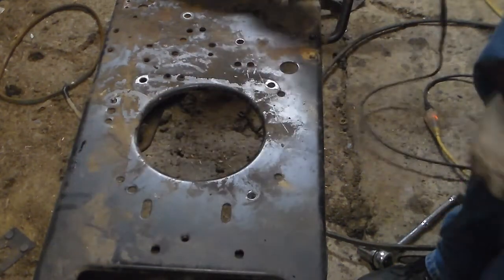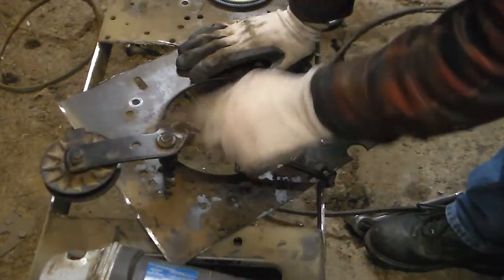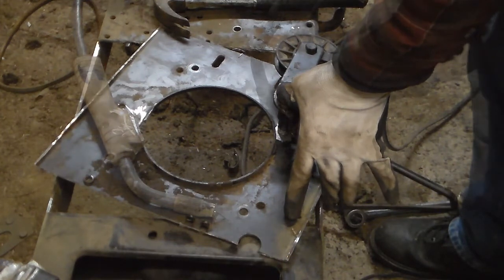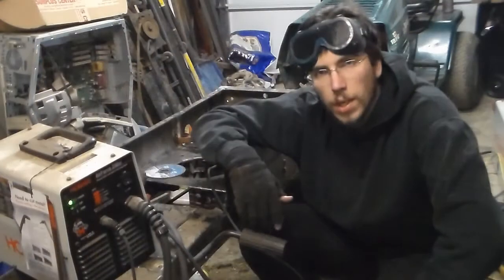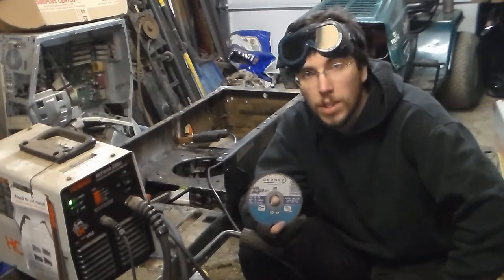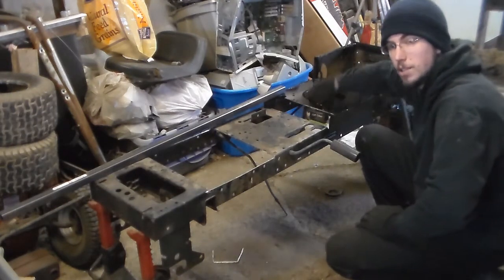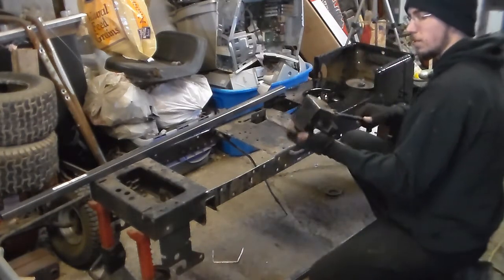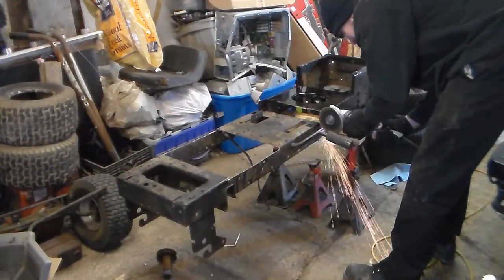Gokart Lawn tractor Part 1 : Relocating the engine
The tractor is a Craftsman 2 LT4000 model number 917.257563

5 speed electrolux modle number 142608

18 hp opposed twin Briggs and Stratton model 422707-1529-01